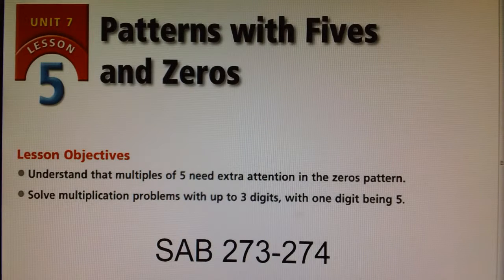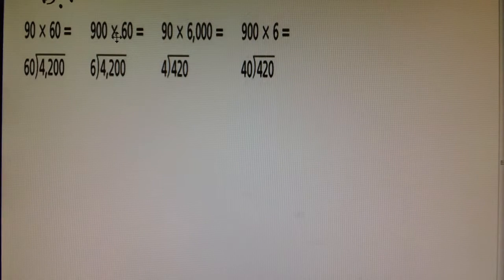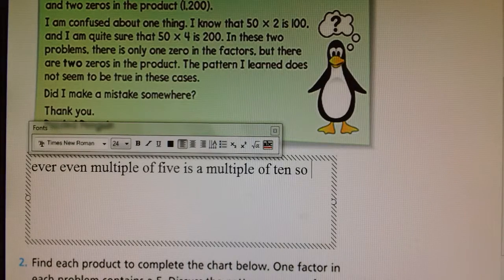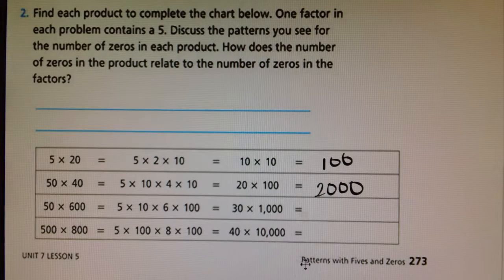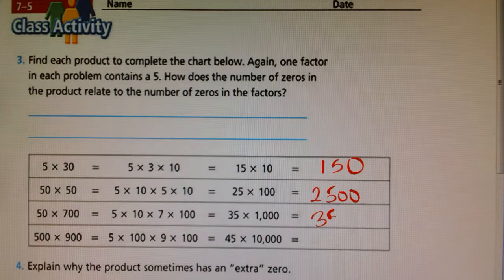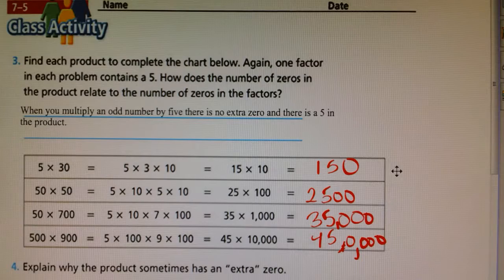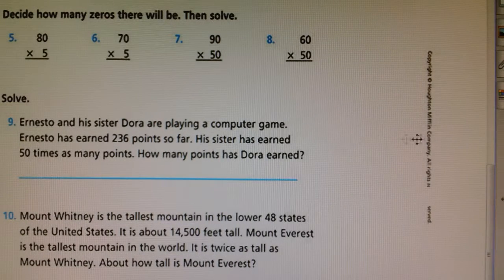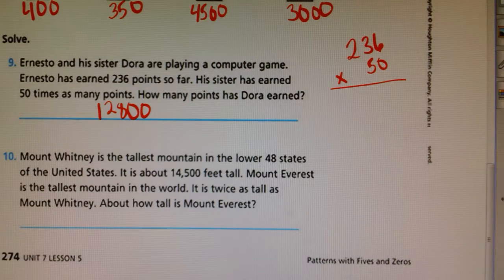unit 7 lesson 5